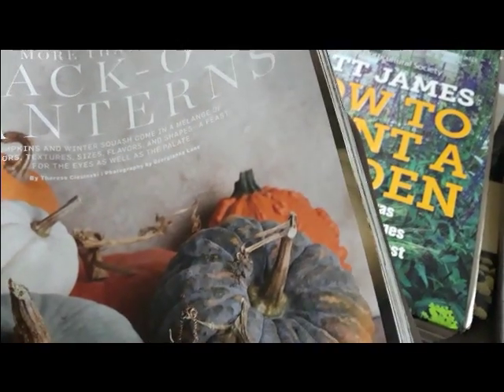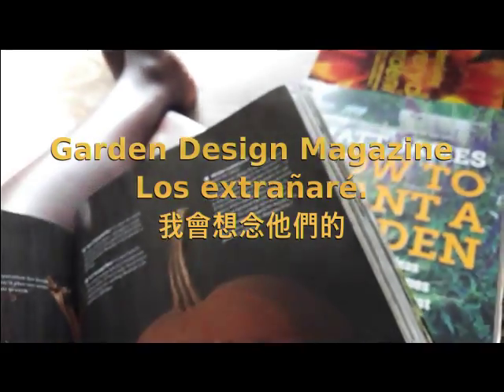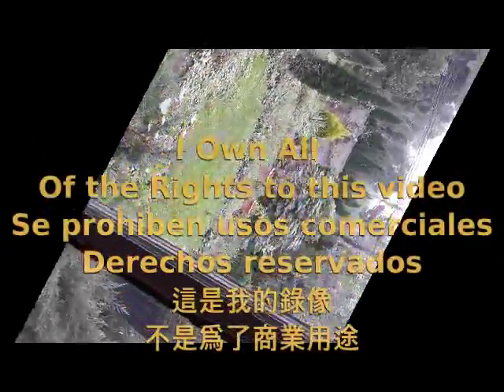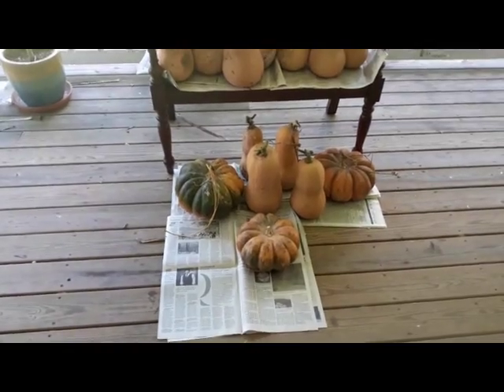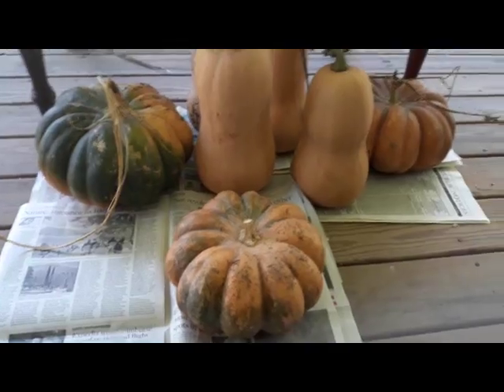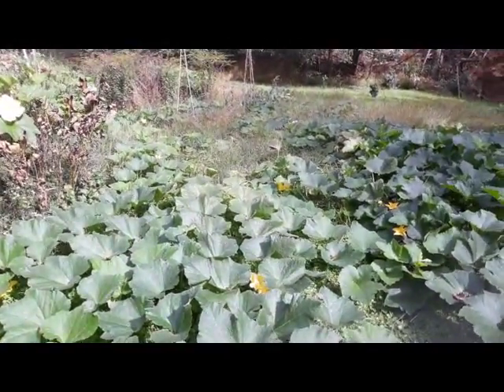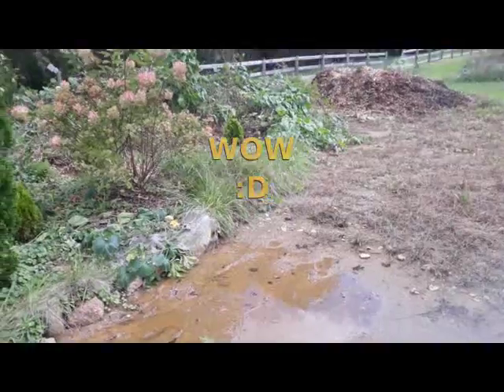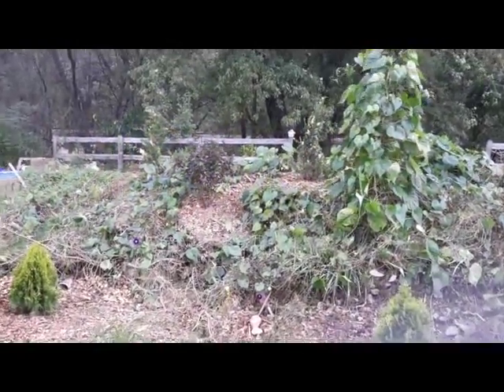How To Grow LOTS of Squash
Twenty foot squash vines!  Most of my garden is trees, shrubs and perennials.  Vegetables hated me...until this year.  I planted Atlas Hybrid and Musquee de Provence, cucurbita moschata variety.

No squash vine borers!  I planted squash (and beans) in the backyard and some on my new compost heap.
Los que estaban por encima de mi pila de compost crecian como NUNCA.  ¿Sabes que se puede comer una flor de calabaza?  Era rico y biológico.  $2 seeds = $50 squashes